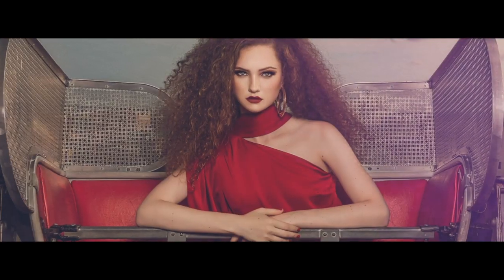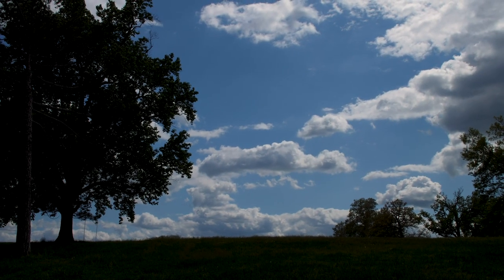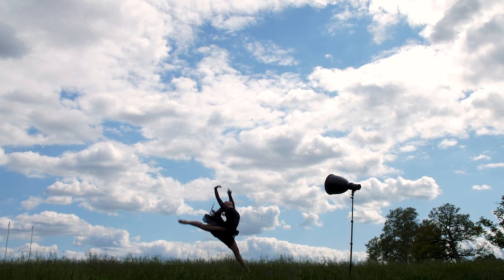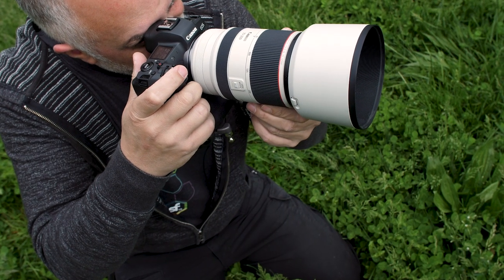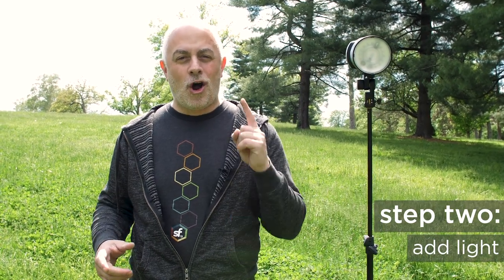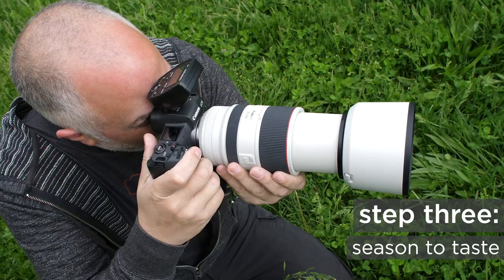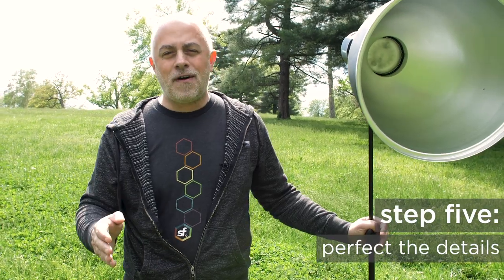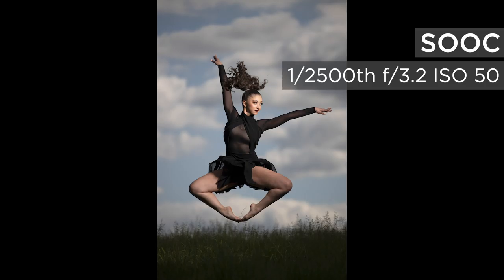Lighting Tutorial // Creating dramatic outdoor portraits with one light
Want to see the images?

Dramatic portraits are easier to create than you might think. In this video I show you how to create these images straight out of camera without any photoshop. No sky swaps. Learn how to master your lighting and you will create portraits that allow your images to stand out from the crowd.

Canon EOS-R //
Canon RF70-200 //
Profoto B10Plus //

Camera Equipment //

Lighting //

Profoto Air Remote Trigger //
Profoto Connect Trigger //
Profoto A1 //
Profoto A1X //
Profoto B1 //
Profoto B10 //
Profoto B10Plus //

Modifiers //
*=Personal Fav

*Profoto 5ft Octa //
Profoto 24in OCF Beauty Dish Silver //
Profoto Softlight Reflector //

Misc //

Educational Links //

Follow Me //